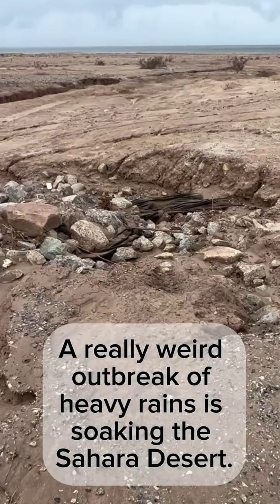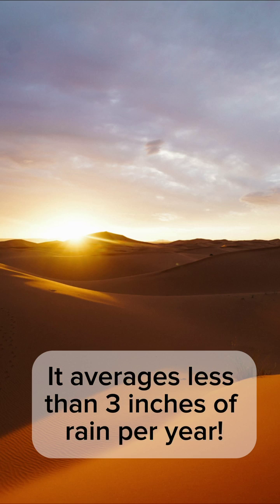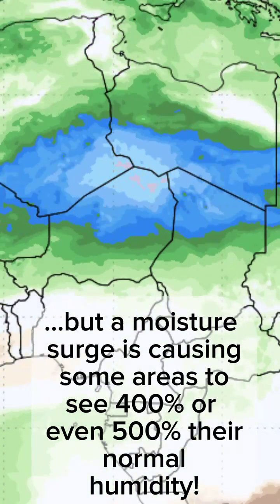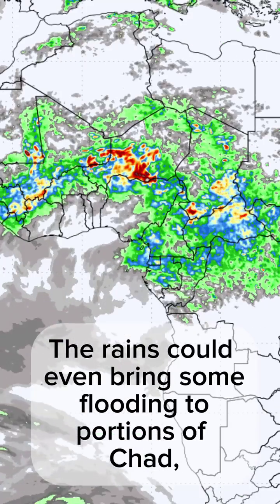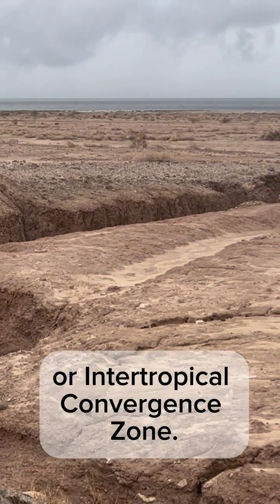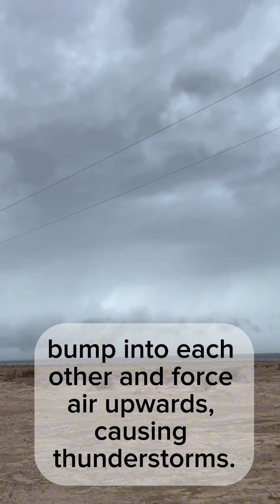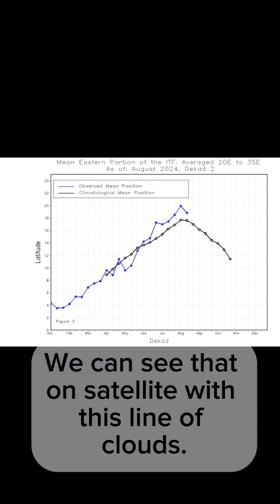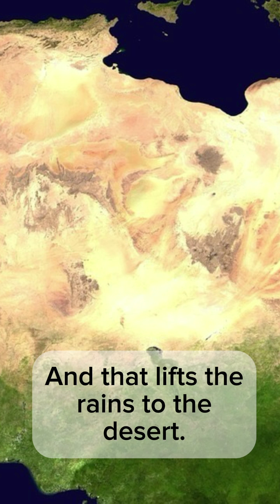🌧️ Heavy rain...in the Sahara Desert?!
A really weird weather pattern is bringing rain to the desert, while also suppressing Atlantic hurricanes and preventing them from forming. Portions of Chad, Niger, Libya and Algeria could even see a few pockets of flooding.